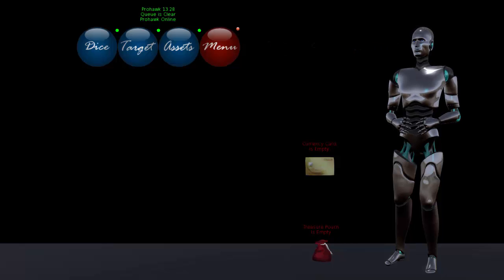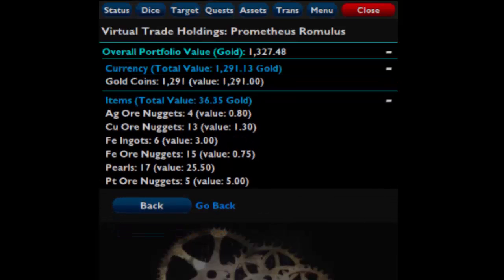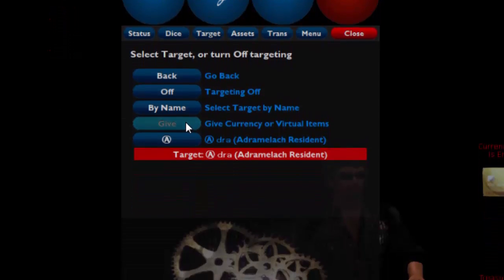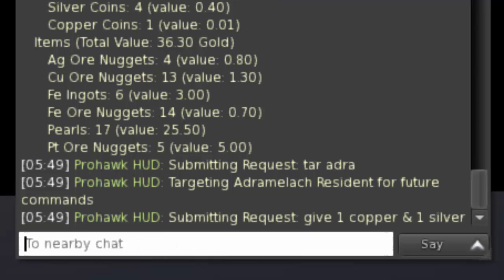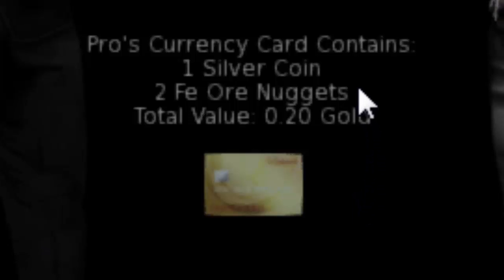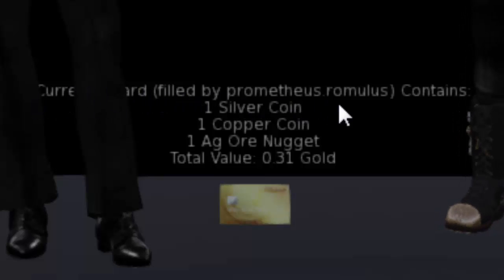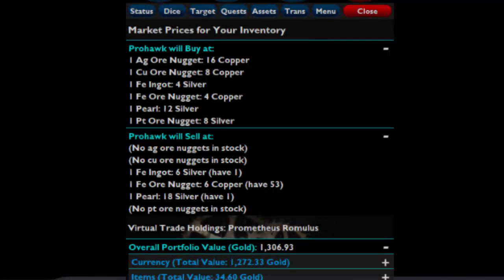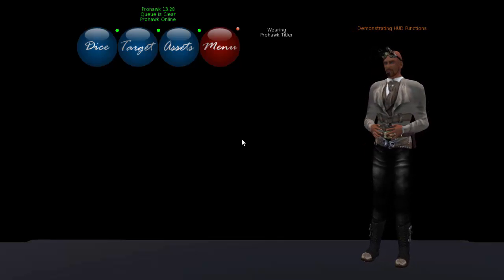Prohawk Currency and Trade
Overview and Tutorial on the Prohawk virtual currency and inventory system, including trade, the virtual market, and the treasure pouch / currency card system